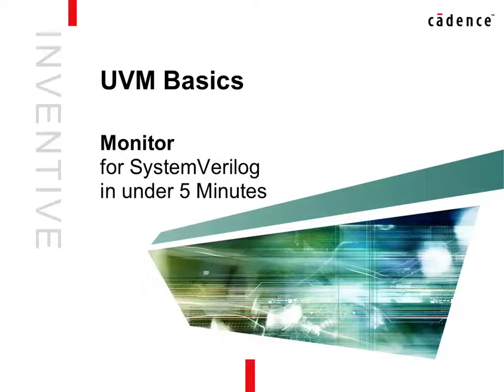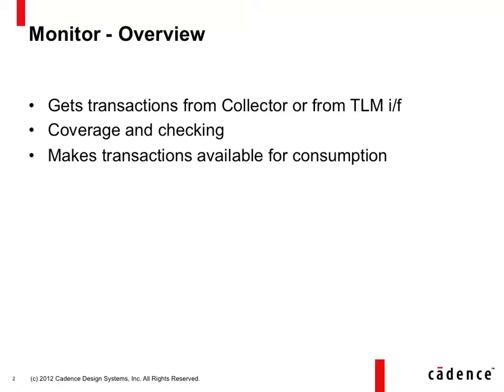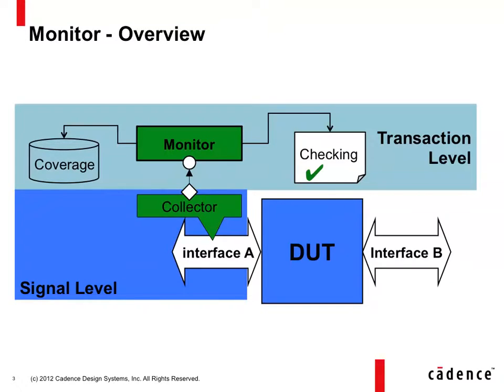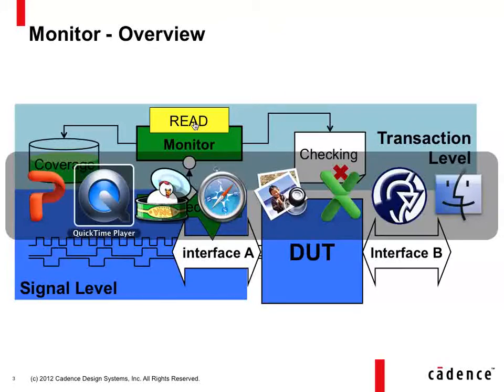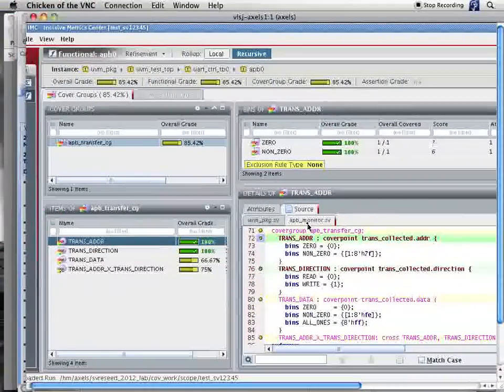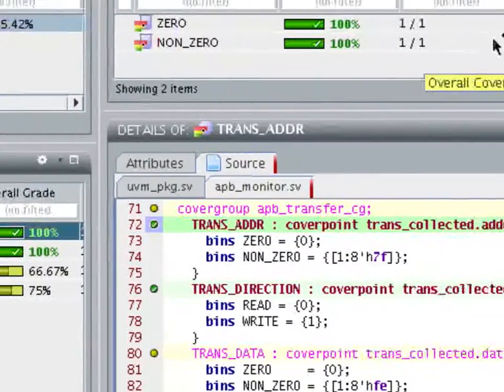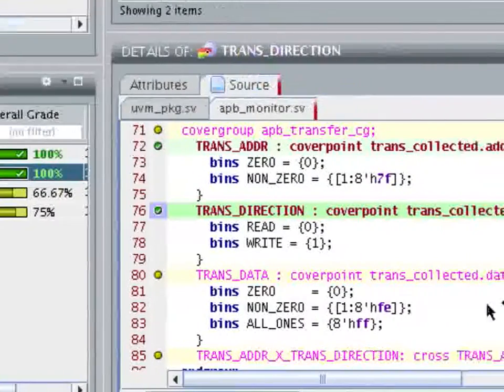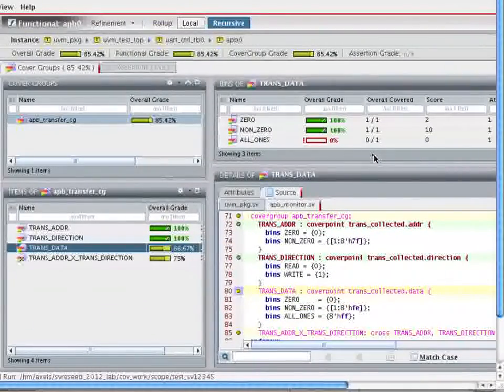UVM SV Basics 6 Monitor